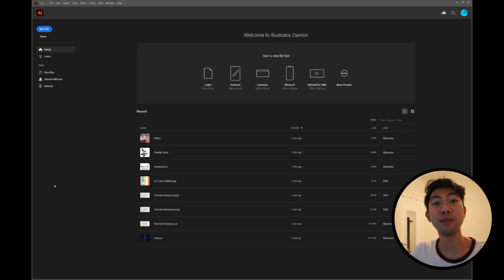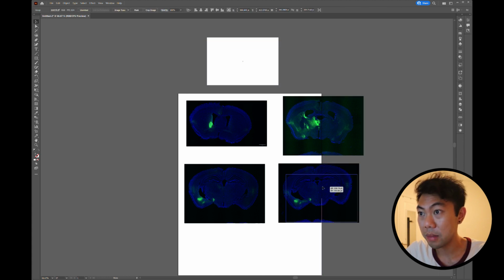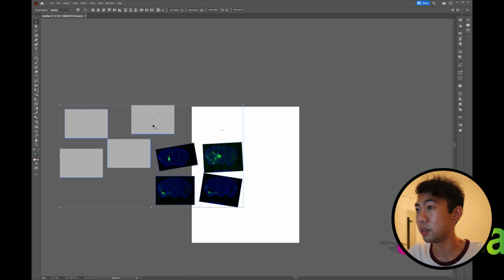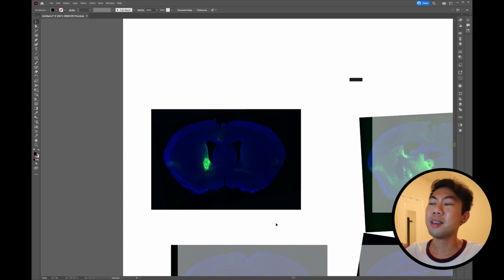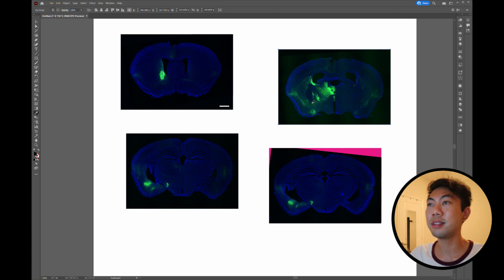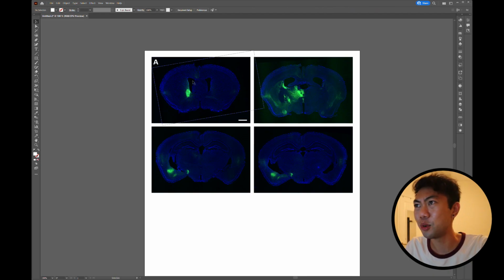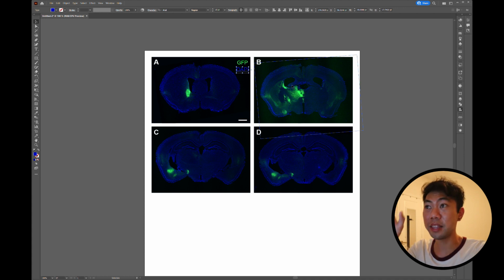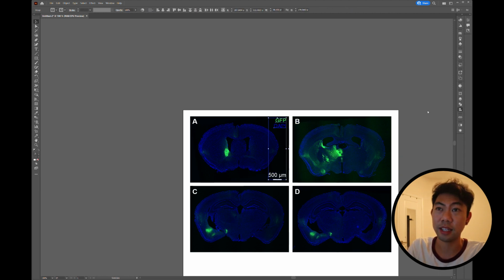making scientific figures with adobe illustrator *FOR SCIENTISTS ONLY NO ONE ELSE!!!*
0:00 – intro
0:50 – create new file
1:29 – import images
3:31 – prepare clipping mask
11:11 – add background
12:50 – align images
13:57 – add texts
21:11 – outro